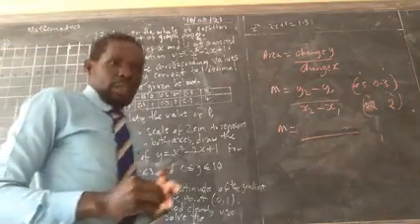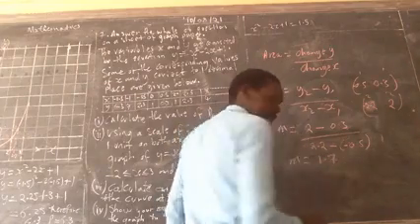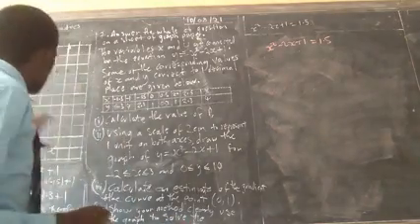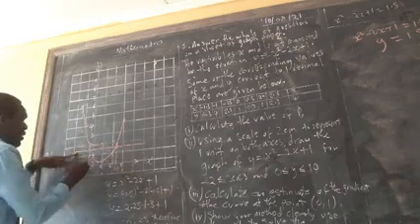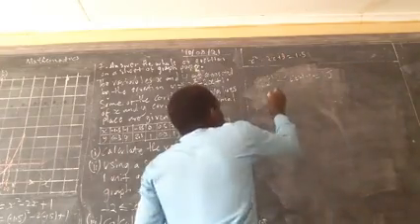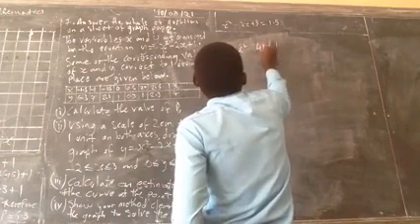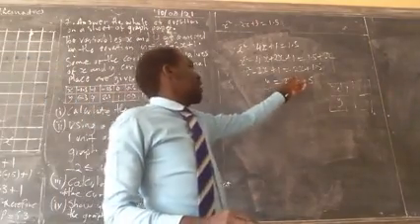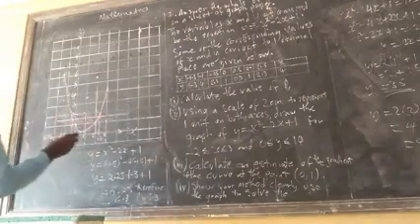Quadratic function graph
Meant to help grade 12. For any challenges in mathematics get in touch.